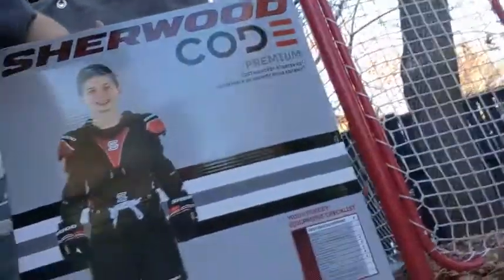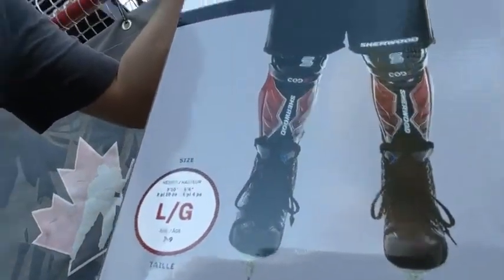Sher-Wood Playrite Basic Youth Hockey Protective Kit video review by Algon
I'm one of thousands of Canadians who test products for Canadian Tire's TESTED for Life in Canada program.
Sher-Wood Playrite Basic Youth Hockey Protective Kit is a great choice for all-around protection for your child. Includes gloves, shoulder pads, shin guards, elbow pads, and hockey pants.